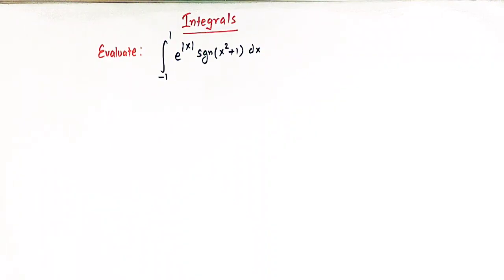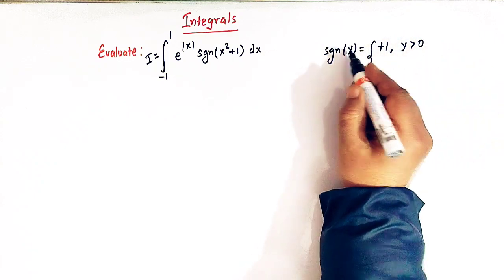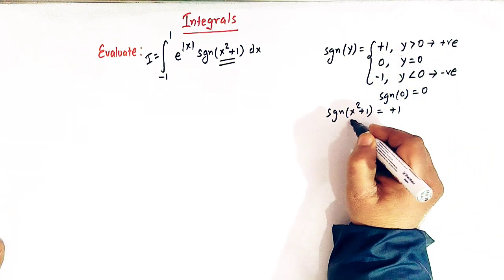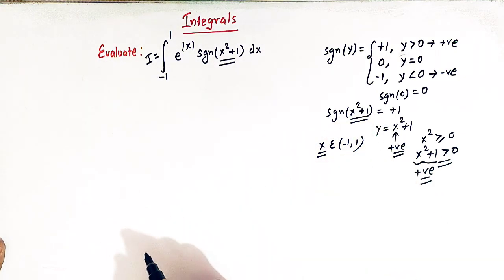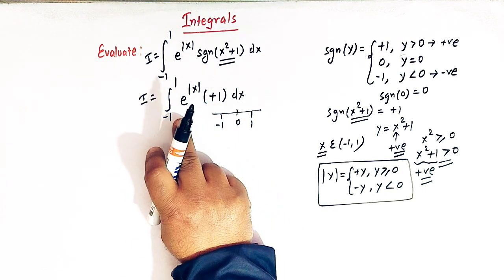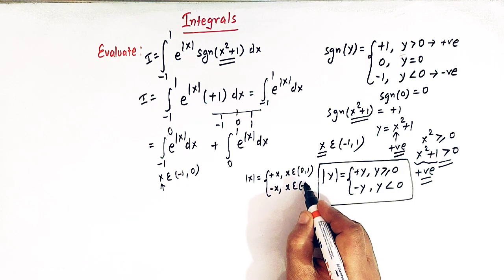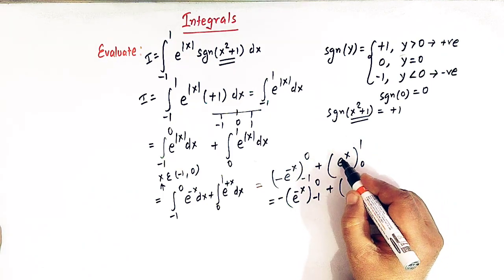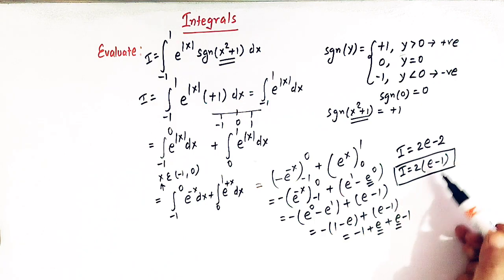How to evaluate definite integrals _ Modulus function and Signum function.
How to evaluate integrals involving absolute value function and Signum function .